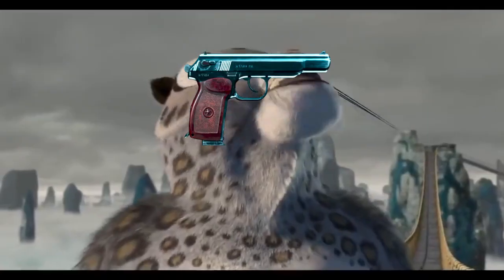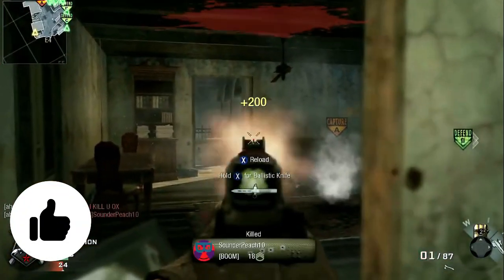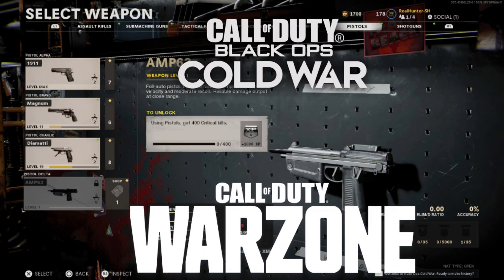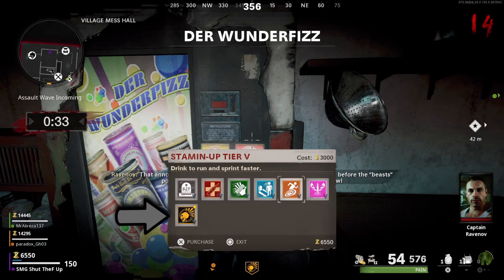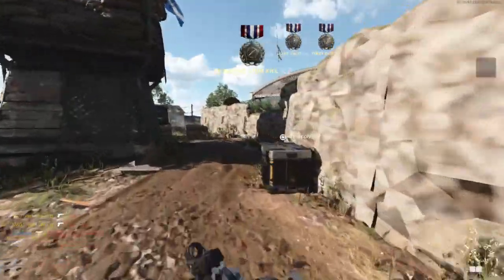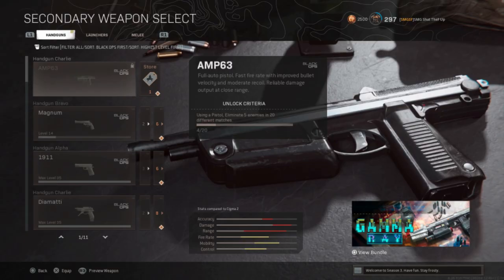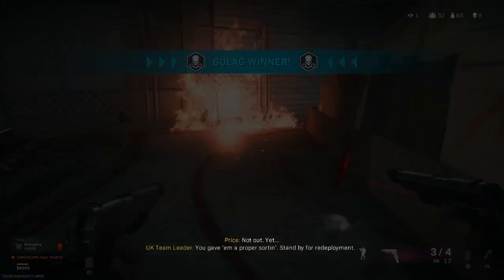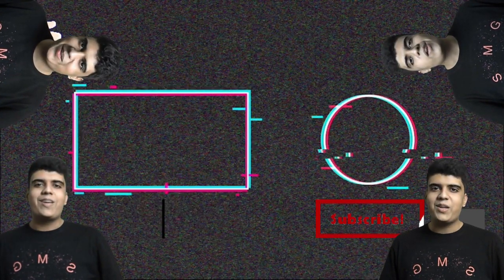How To Get New AMP-63 Fast and Easy In Warzone ? AMP-63 Unlocking Guide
Here Is The Fastest and Easiest Way to Unlock the AMP63 Pistol In Warzone!